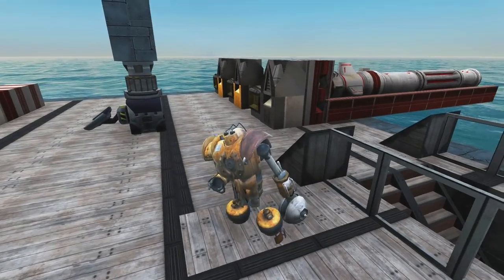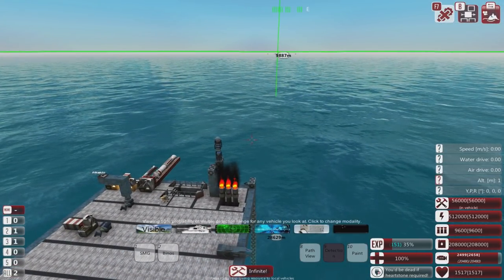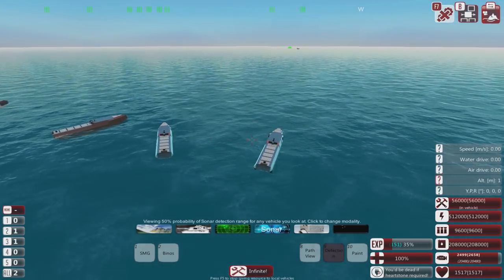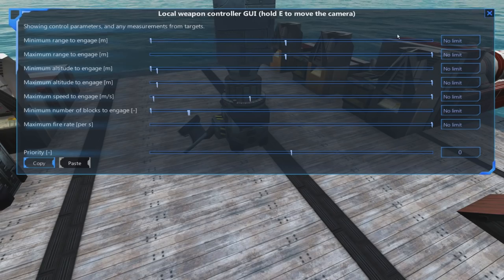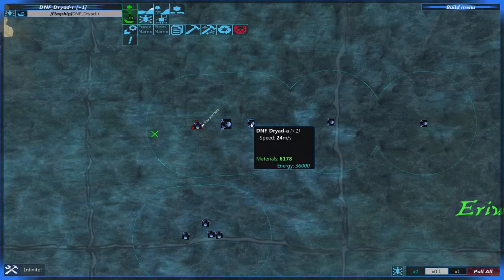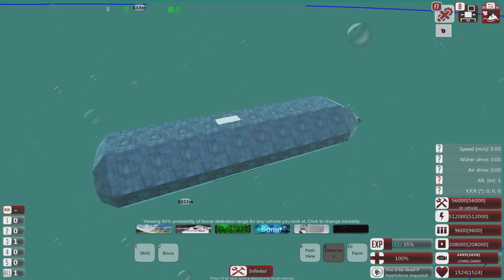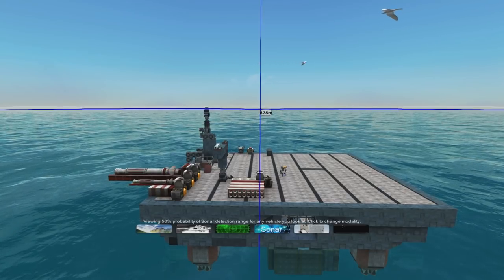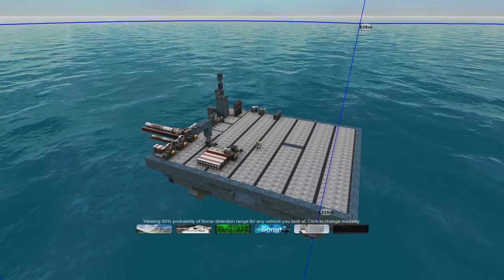From The Depths Lab E29-Sonar Detection and Stealth Subs 2.3.1 ,LetsPlay,Playthrough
From The Depths Lab E29
How sonar detects underwater and surface targets.
Using different materails in ship and sub construction to reduce detection ranges.

Want to jump to the key points of the video
Sonar Detection  00:19
Ship Hull Detection ranges  02:38
Ship Hull Torpedo Targets  08:28
Ship Hull AI firing Ranges  11:36
Submarine Hull Detection Ranges  16:50
Submarine AI firing Ranges  26:42
Conclusion  28:55

From The Depths is a building/strategy game where players can build their own ships, submarines, aircraft and even spaceship to fight in a campaign or other players.